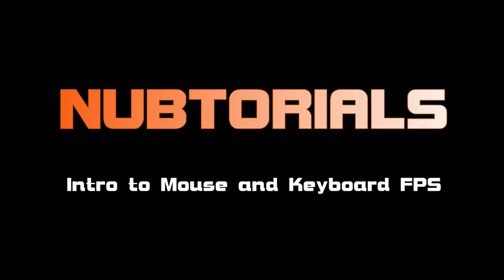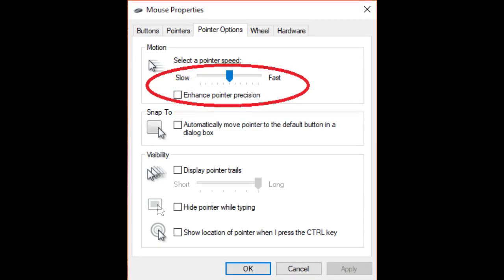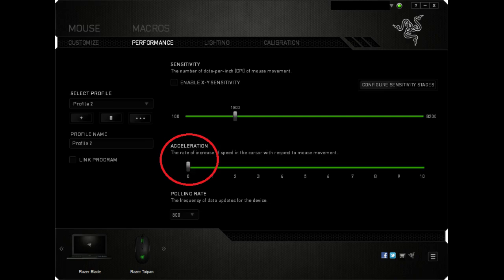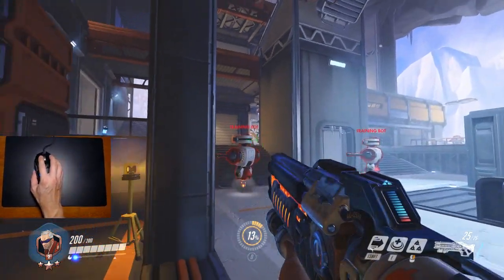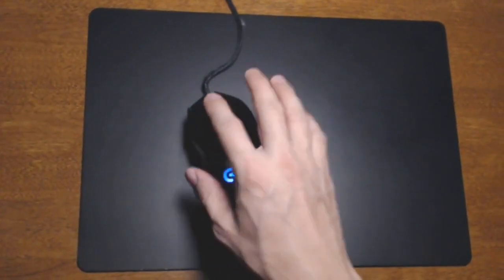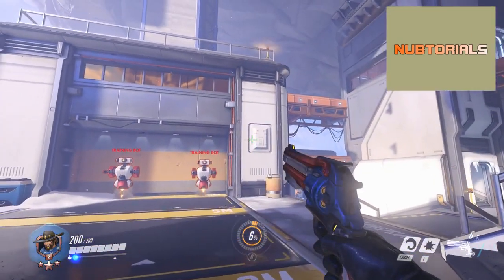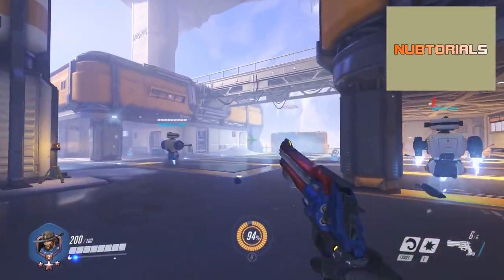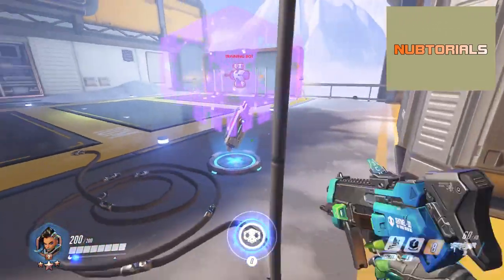Nubtorials - Intro to Mouse and Keyboard FPS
This tutorial video is aimed to help people who are new to playing first person shooters with a mouse and keyboard.

It covers:
- Basic settings in windows and mouse drivers
- Guidelines to tuning your mouse speed in-game
- Posture and mouse movement
- Basic training exercises

I hope this helps some people!